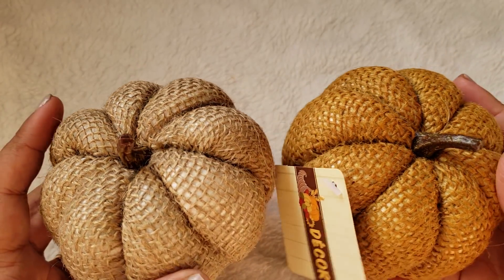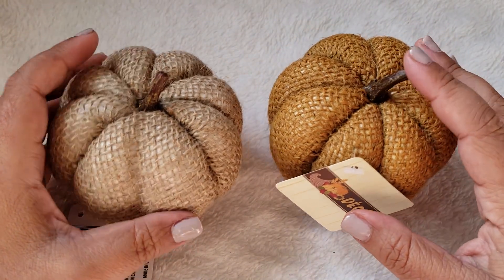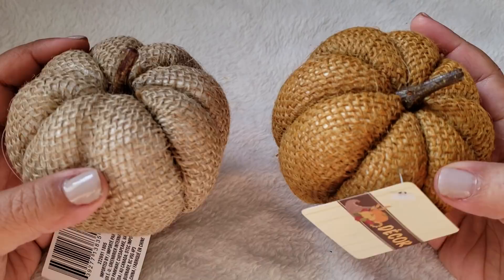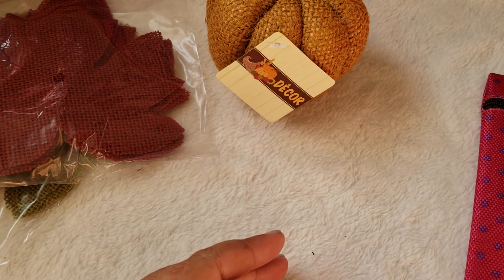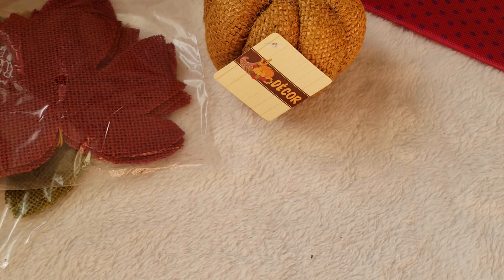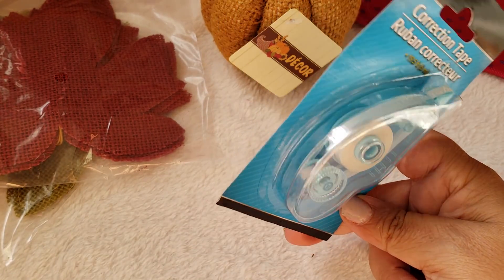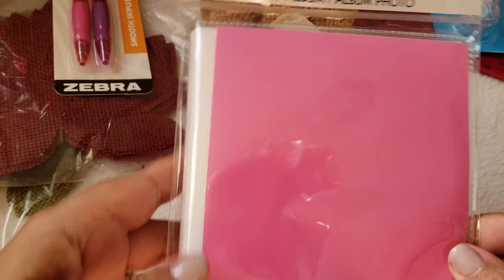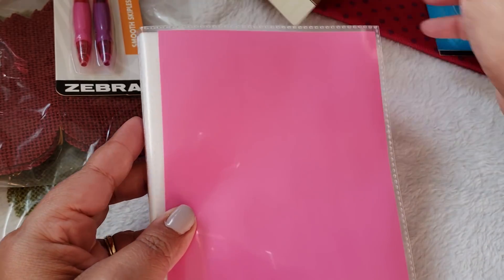New Dollar Tree Haul💛August 17th 2018